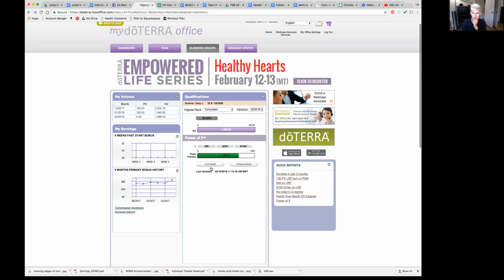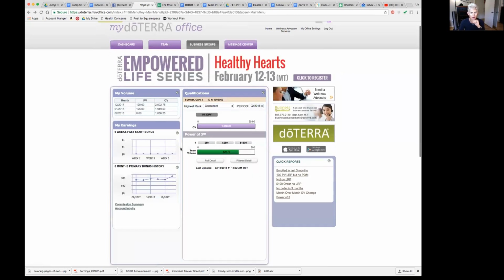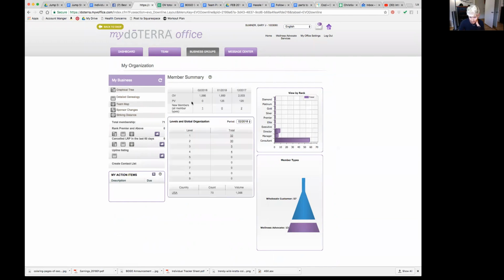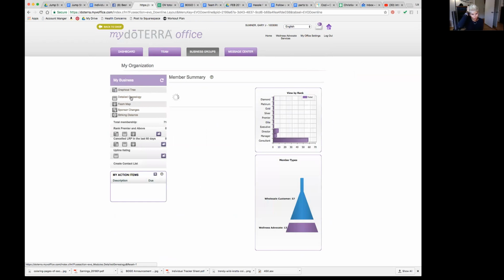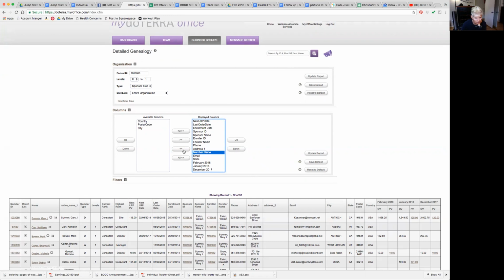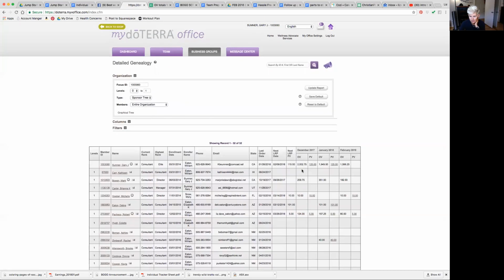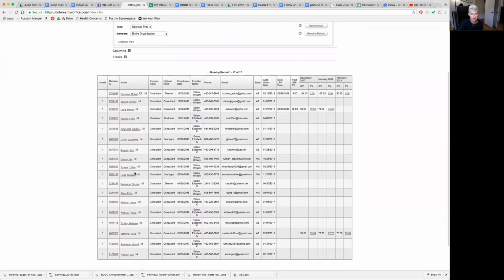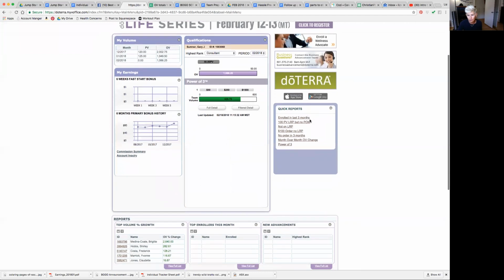doTERRA back office training